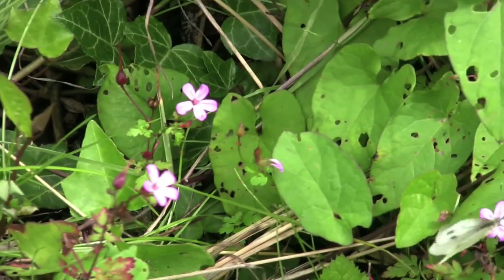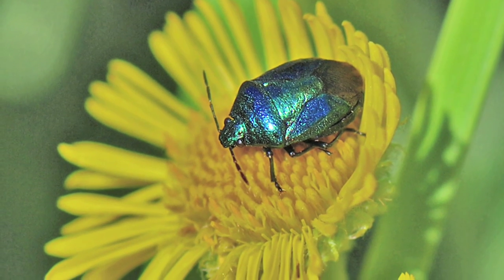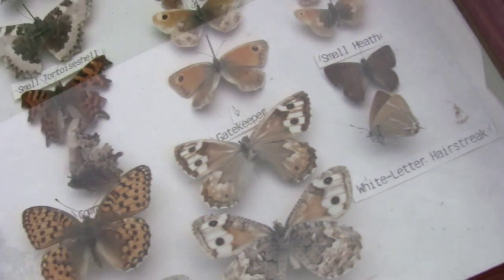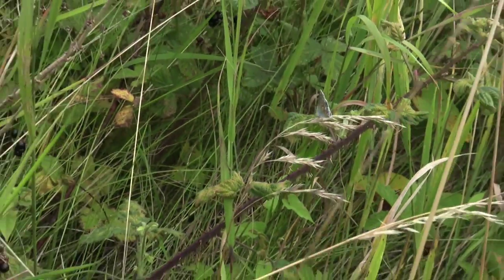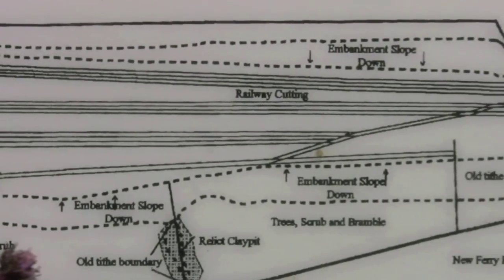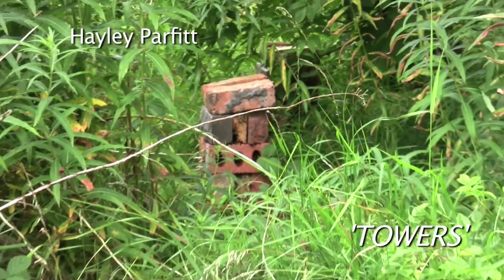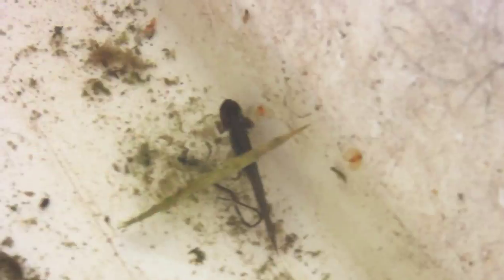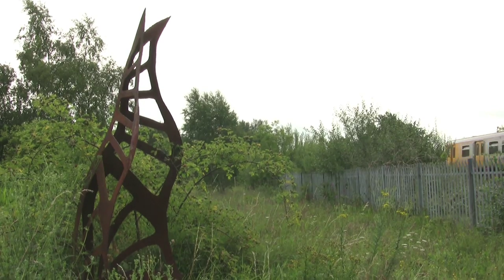New Ferry Butterfly Park 2010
In this Introduction video about New Ferry Butterfly Park Dr. Hilary Ash (Wirral Wildlife Group of the Cheshire Wildlife Trust) Paul Loughnane (Site Coordinator and Head of Volunteers) explain the Park's importance in terms of biodiversity and community involvement.
New Ferry Butterfly Park is an urban nature reserve that was developed on the former site of  a railway goods yard, coal yard and water softening plant at Bebington and New Ferry Station.  The reserve occupies 4.94 acres (2 hectares) and is a Site of Biological Importance.  Different types of grasslands reflect the site's varied industrial uses in the past.  In addition there are two ponds, hedgerows, scrub, hazel coppice, artefacts of the brick-making and railway eras. Visit the park for free (Sun., May-August, 12-4pm). Entrance from the Bebington Merseyrail Station's Car Park (behind Aldi shop).